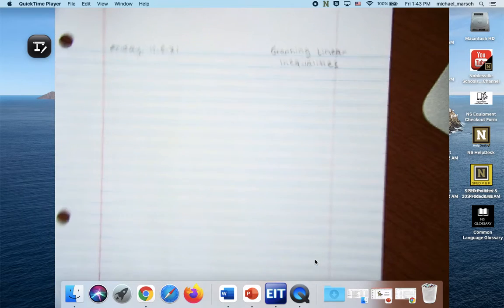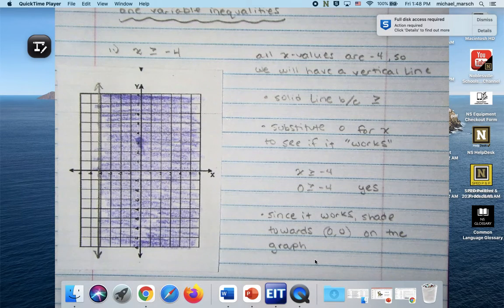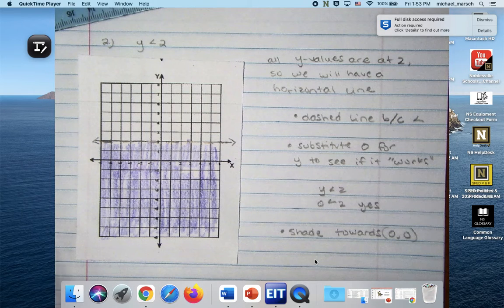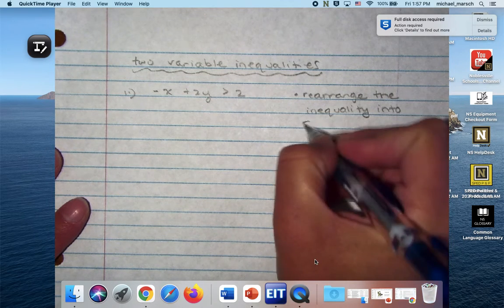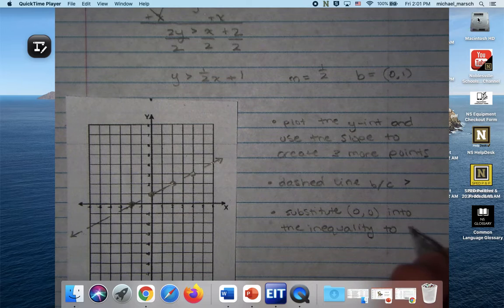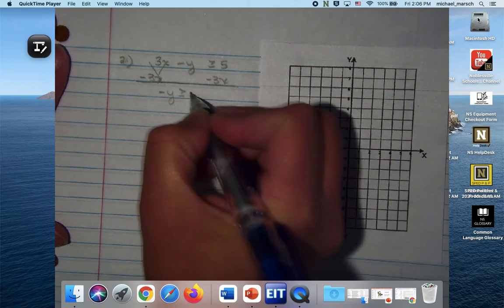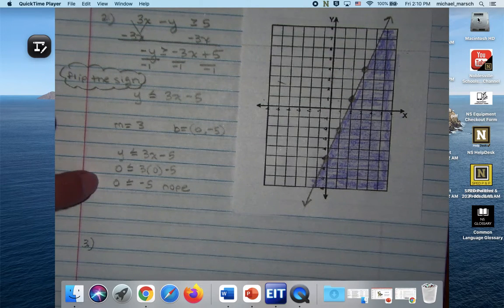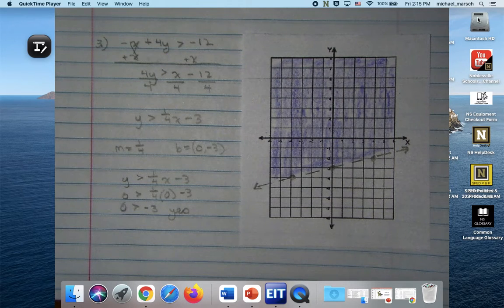Algebra - Week 12 Graphing Linear Inequalities